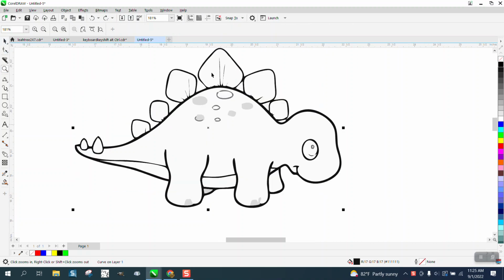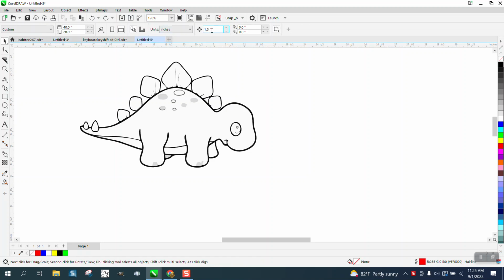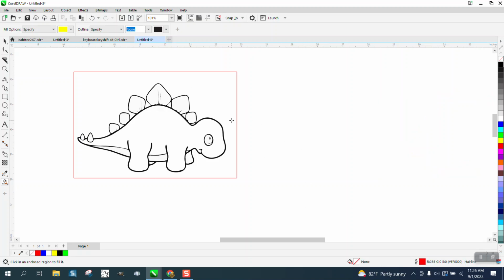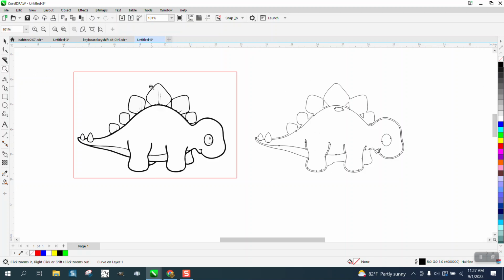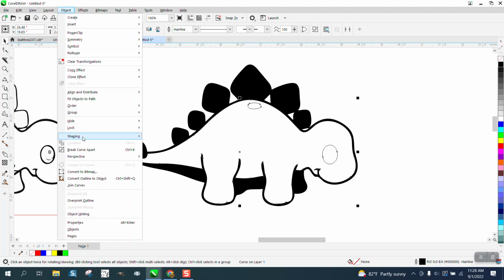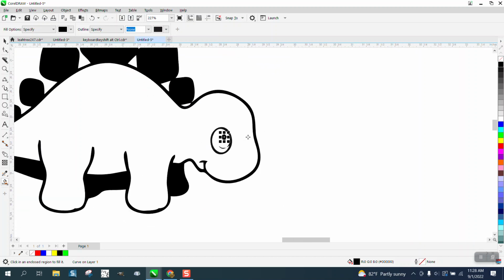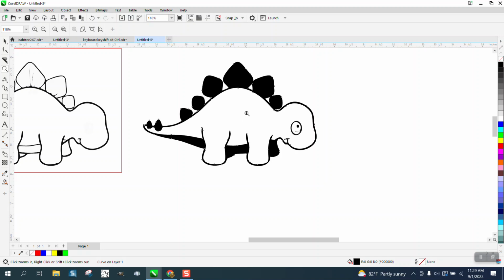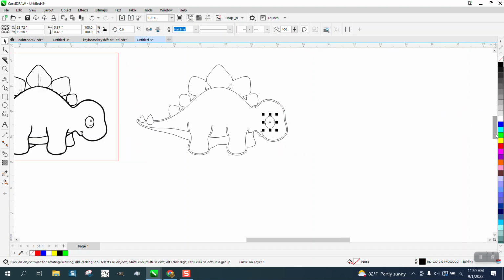Corel Draw Tips & Tricks Dinosaur Clipart Clean up